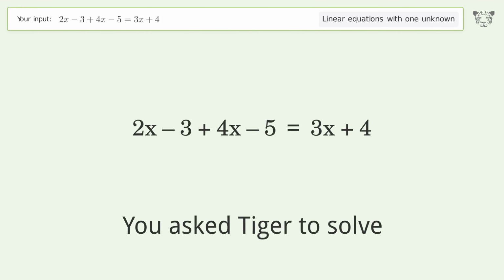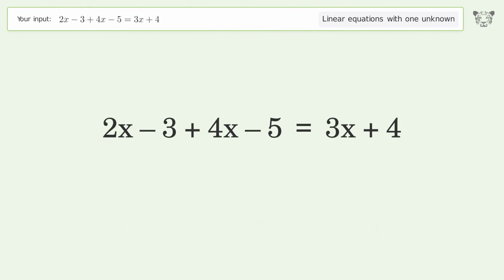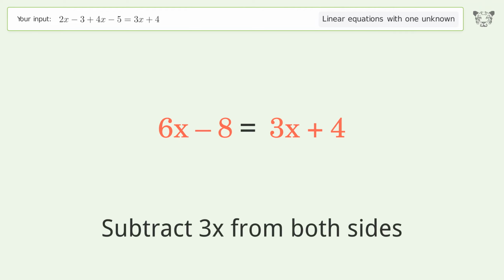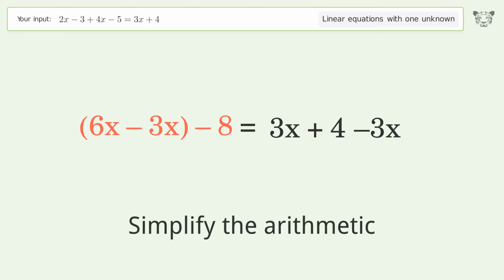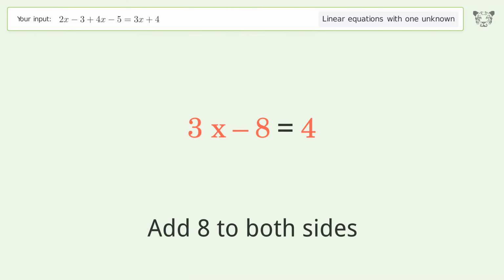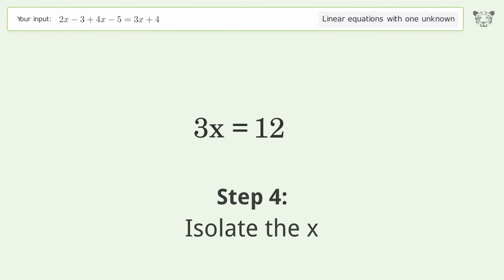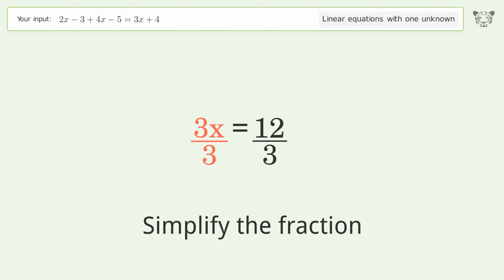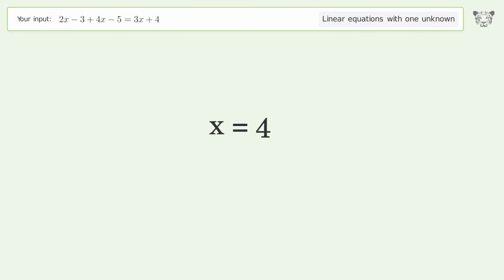Solve 2x-3+4x-5=3x+4: Linear Equation Video Solution | Tiger Algebra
Struggling with 2x-3+4x-5=3x+4? Watch our step-by-step video on Tiger Algebra to master this linear equation effortlessly. Also check out for more tips and tricks for dealing with linear equations with one unknown